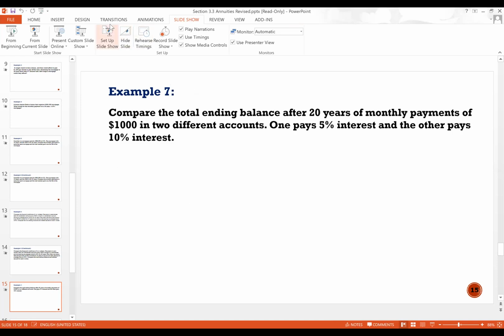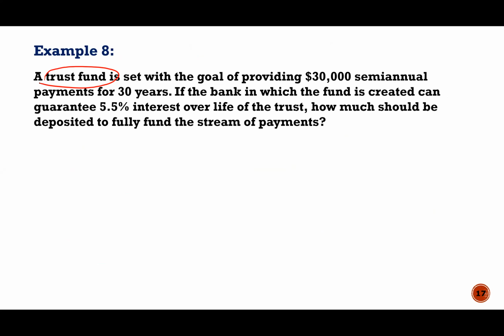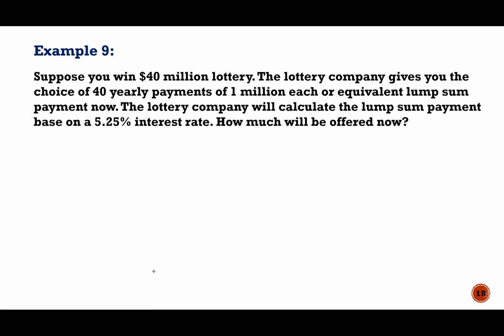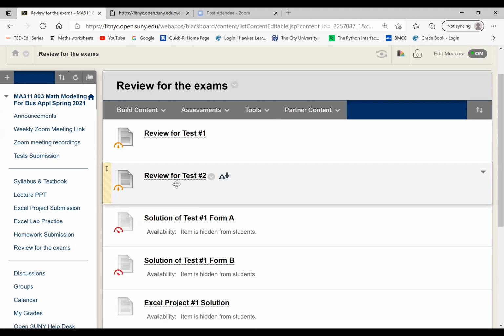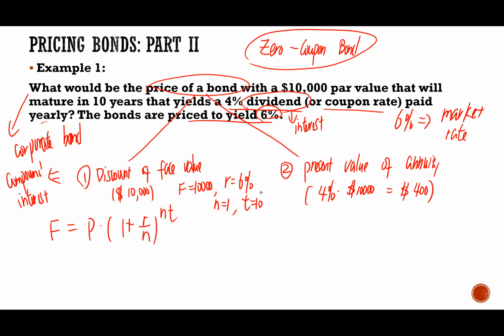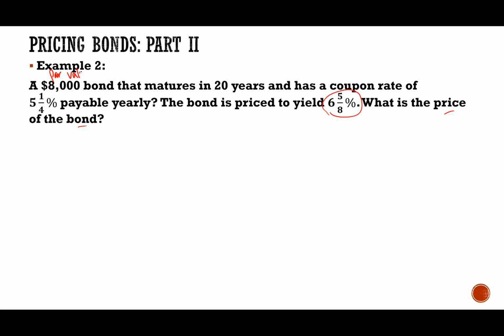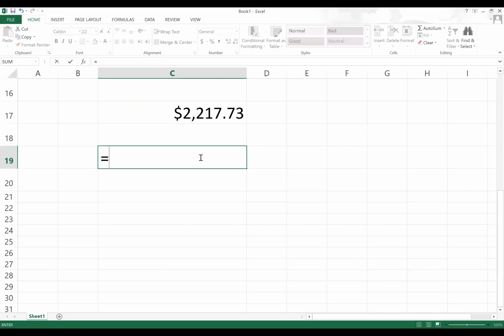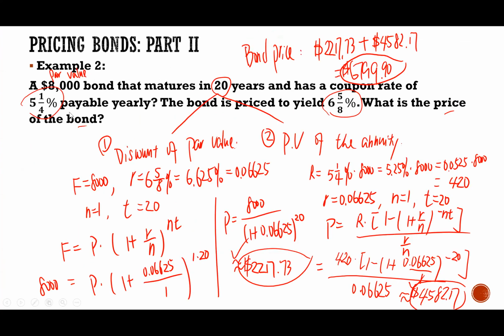Ma 311 Zoom meeting 4/7